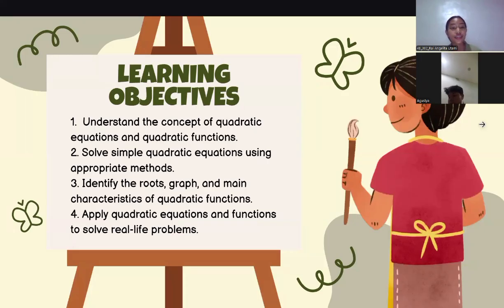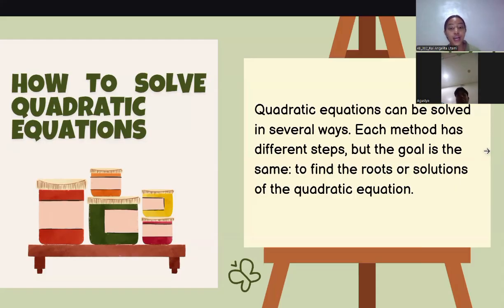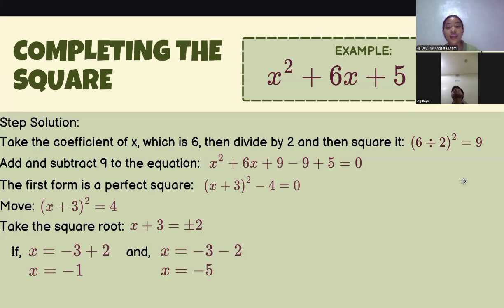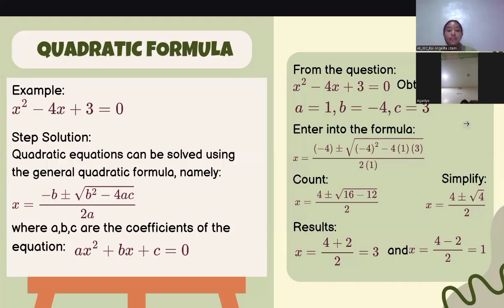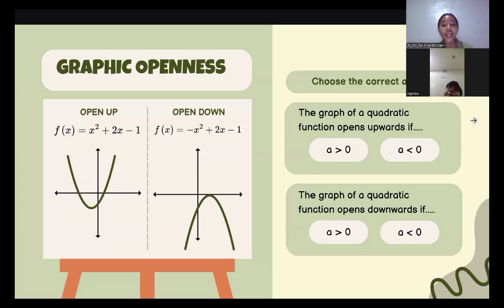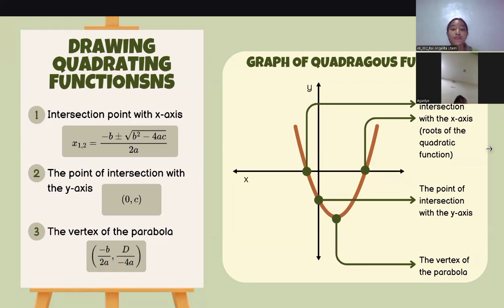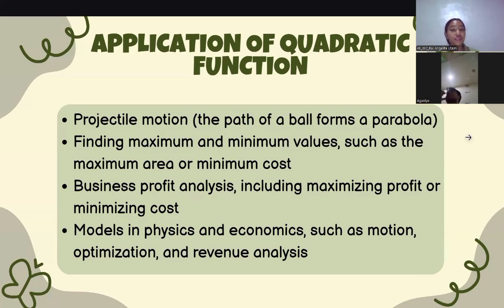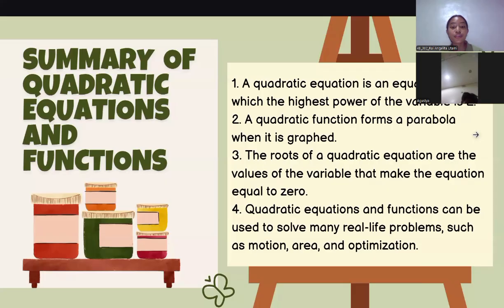Learning the Concept of Quadratic Equation and Function || Project English for Mathematics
Explaining Quadratic Equation and Function
Name: I Gusti Agung Ayu Rai Angelita Utami
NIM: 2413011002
Class: 4B Mathematics Education